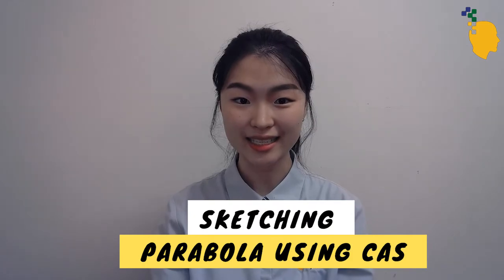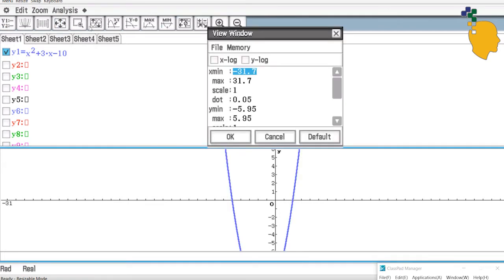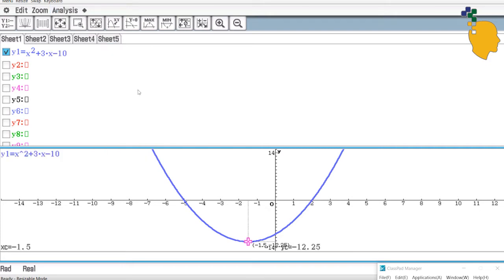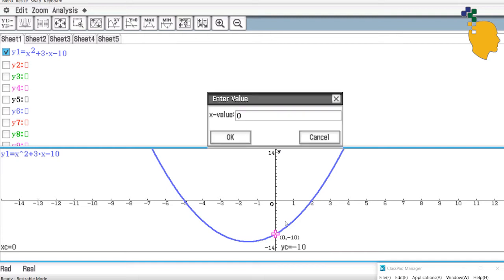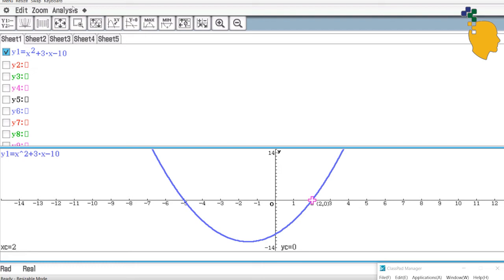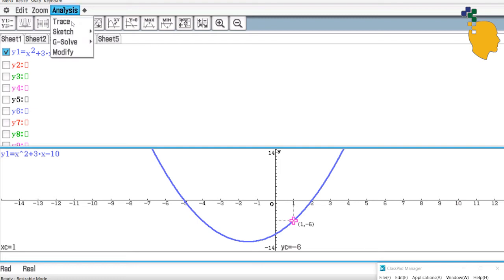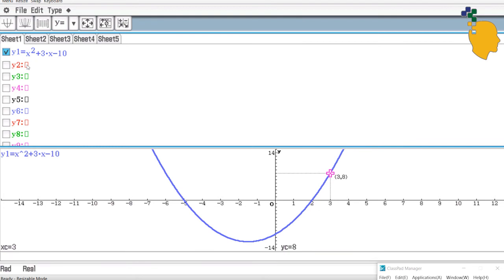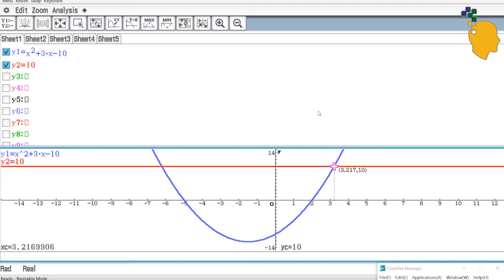How to Sketch Parabolas using Casio Classpad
Hey guys! In today’s videos we’re gonna be looking at how to sketch parabolas on CAS calculator. We will provide you with all the tips on how to sketch.
This is just part 9 of our quadratic series!

Study smarter, not harder, with SAC.